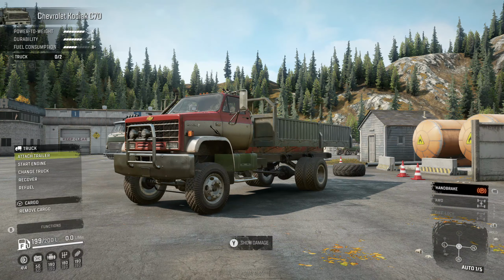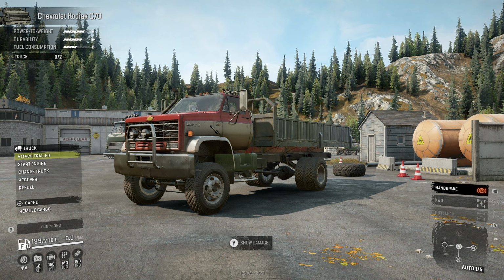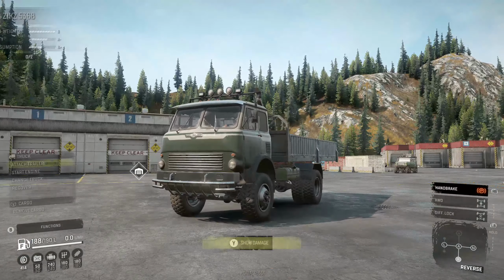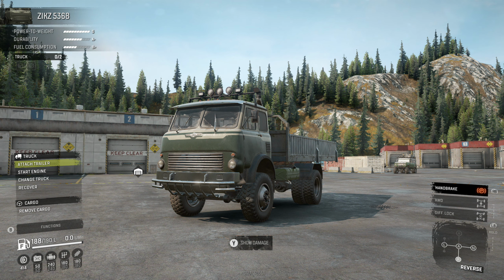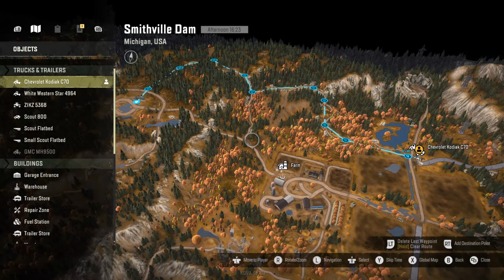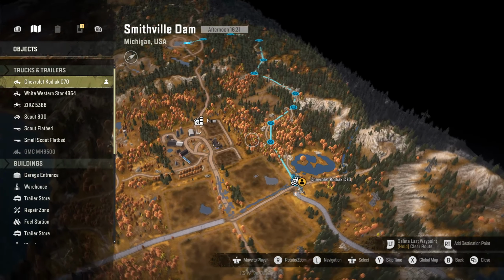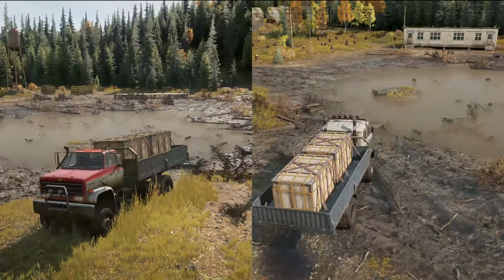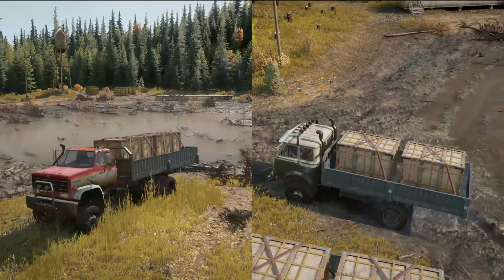SnowRunner - Chevy Kodiak VS Zikz - Side By Side Performance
In this head to head the Chevy Kodiak C70 goes up against the off road Zikz 5368 in a haul-off to the old log station in Smithville Dam. The Kodiak is found early in the game and usable by simple recovery. The Zikz is purchasable in Taymyr, as soon as you arrive. Do you have a preference?

Details about the recording workaround:

No matter what I did I couldn't get OBS to record smooth footage for more than 2 to 3 minutes so I went on to try VLC capture. Do yourself a favor and never do that for yourself as it only records raw footage so your videos will be enormous. So I went back to messing with Relive and here's what I found in case you're having the same issues out there.

Adrenalin 20.5.1 has caused Relive to record some seriously choppy footage and I reported the issue to AMD with as much as detail as I could. I suggest you do the same if you're also having problems. What I did to band-aid the problem is lock my monitor to 60 Hz, turn off Freesync, turn on Vsync, both in the software suite and in game and adjust some game settings down to lower values. Not terribly low but it helps give the encoder some room to work. After that, recording footage was one video at a time before quitting the game completely and restarting it to get another section of footage.

It's not perfect, but it's also not a slide show. Hopefully this is an issue we don't have to wait too long to see a solution to.